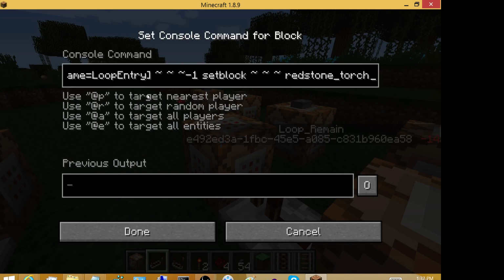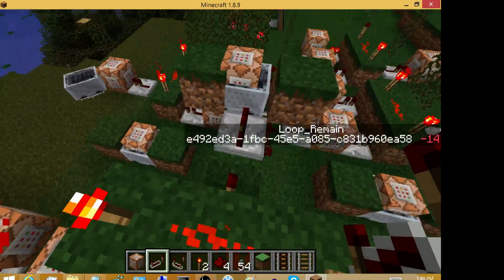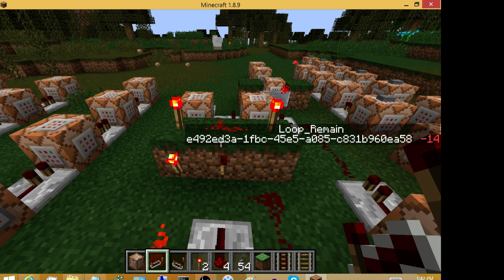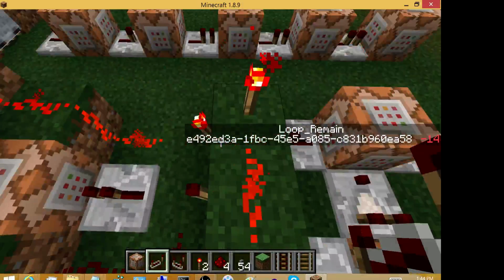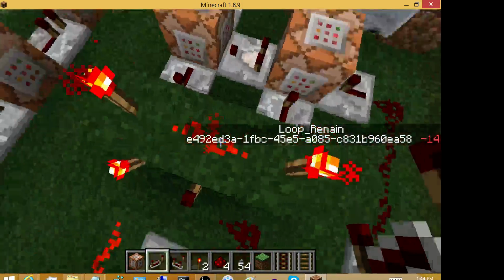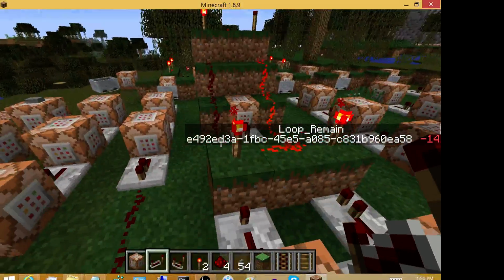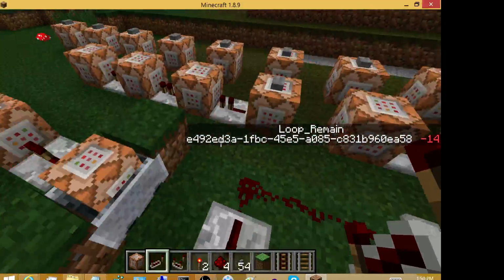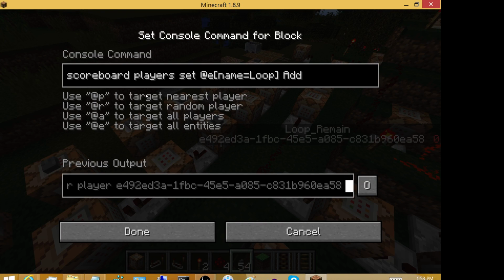Command Block Coding 7 - Encapsulate Your Method/Subroutine with Header and Footer Coding Blocks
Continuing the CBC Series on Programming with Command Blocks. Putting coding blocks before and after the Loop to handle standard initialization and termination events for when the sub starts and ends.